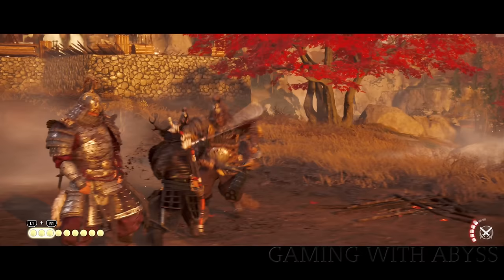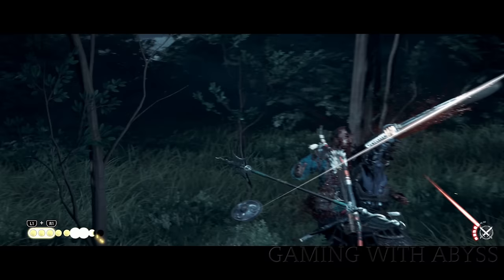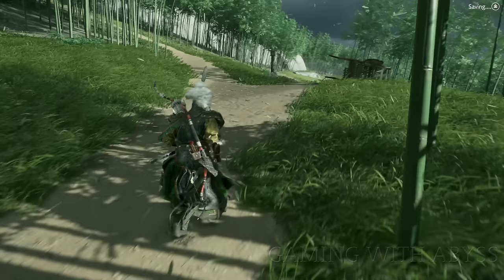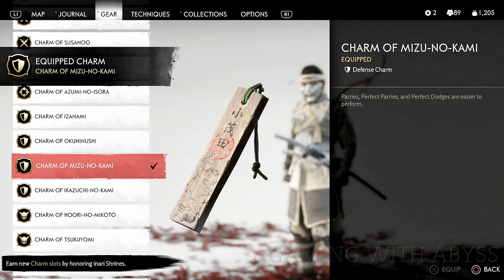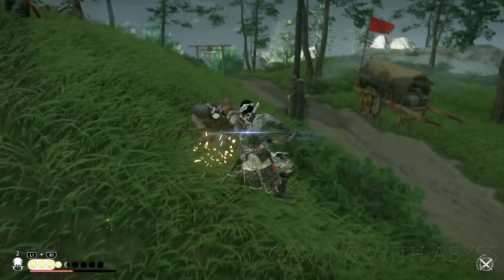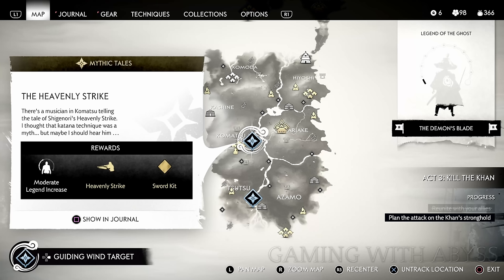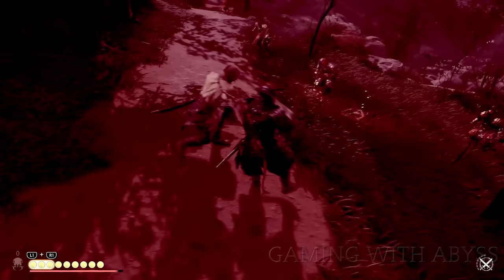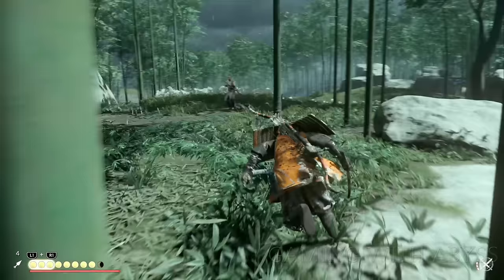Tips I Wish I Knew Earlier In Ghost Of Tsushima (Tips & Tricks)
Tips & Tricks I Wish I Knew Earlier In Ghost Of Tsushima (Ghost Of Tsushima Tips & Tricks) Things I Wish I Knew Earlier In Ghost Of Tsushima. Ghost Of Tsushima Tips.

► Follow Gaming With Abyss!